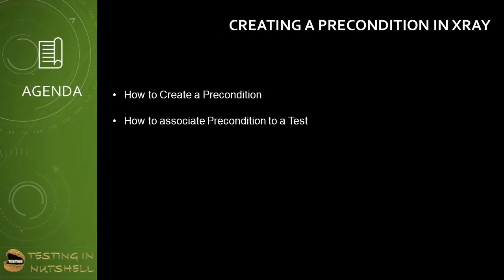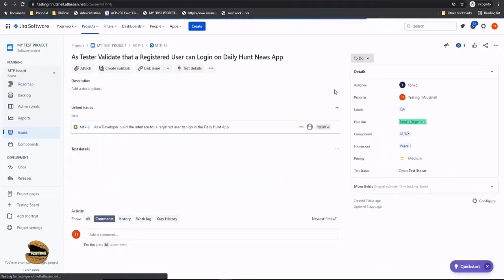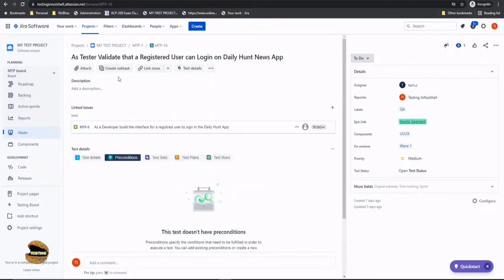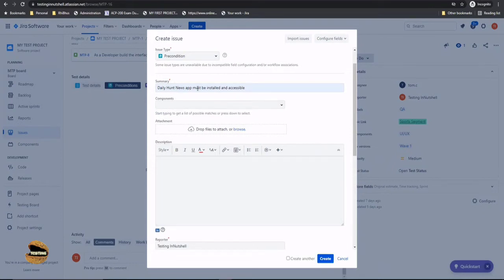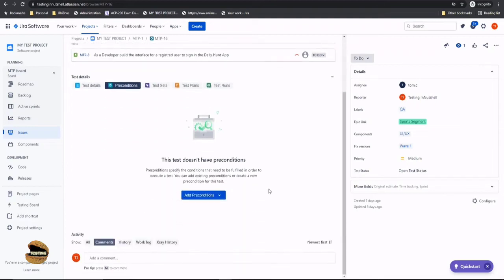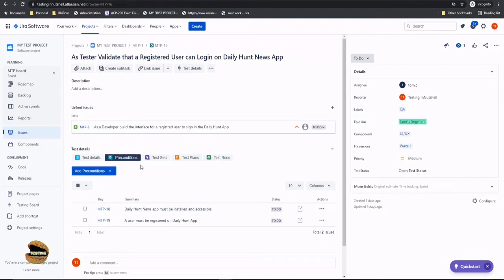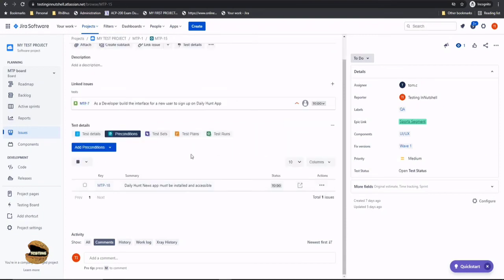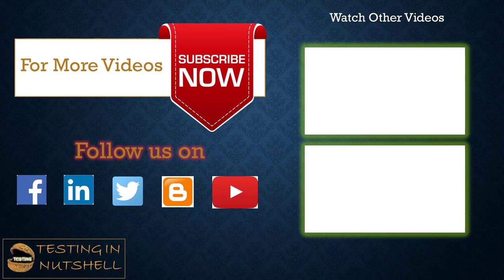Tutorial #6 | Preconditions in Xray | How to Create Precondition in Xray | Xray Tutorials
Xray Test Management,
Test Management in Xray,
Preconditions in Xray,
Creating Preconditions,
Linking Precondition to Test,